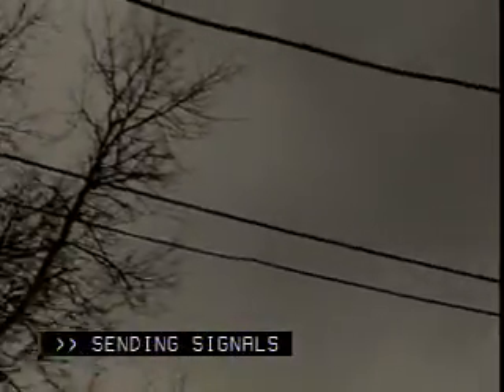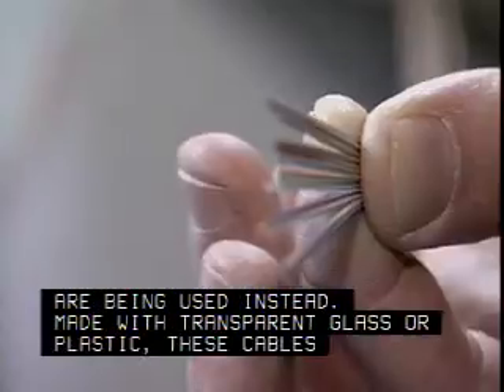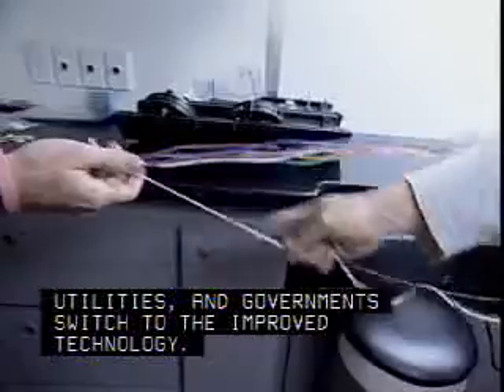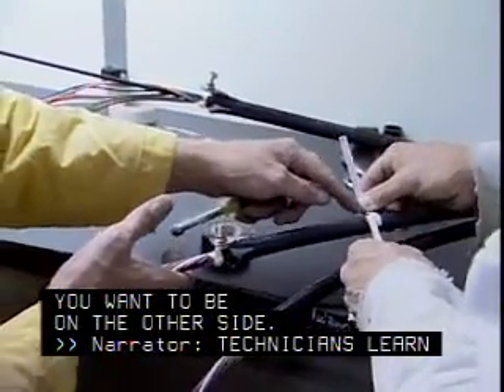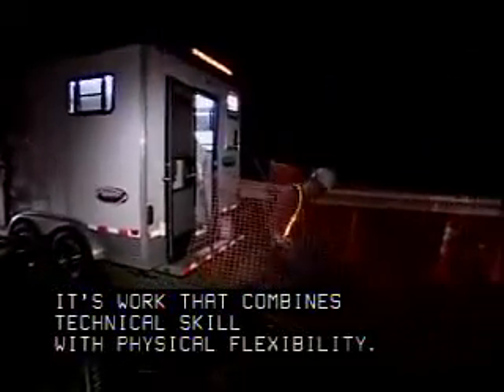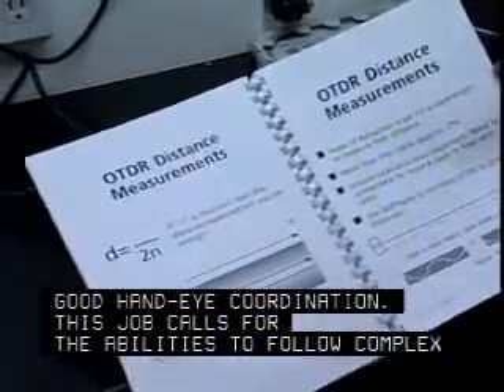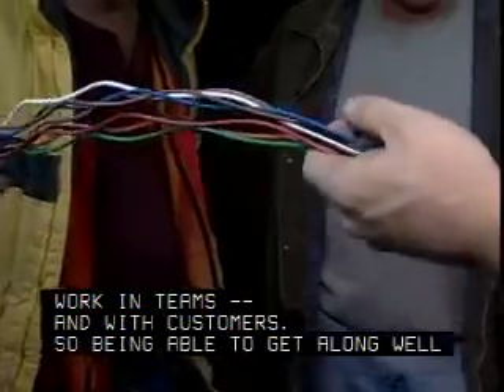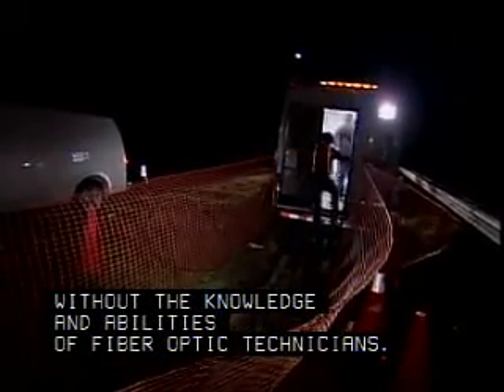Fiber Optic Technicians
Job outlook videos